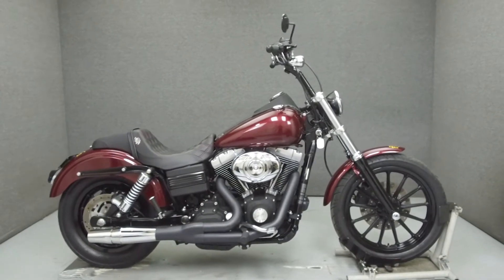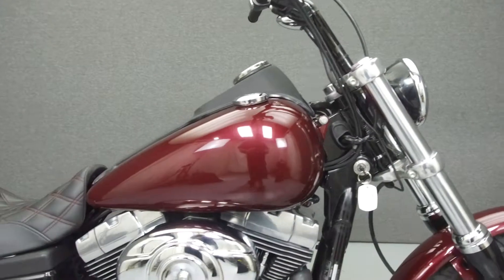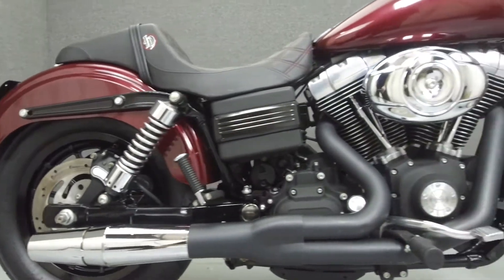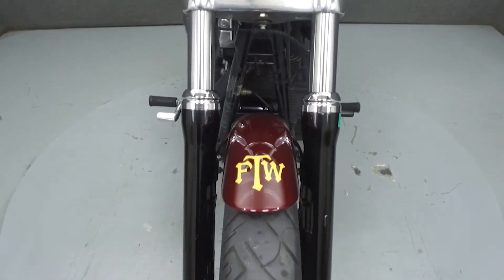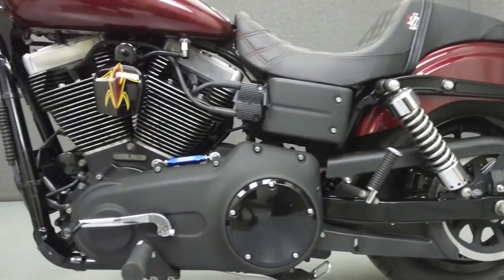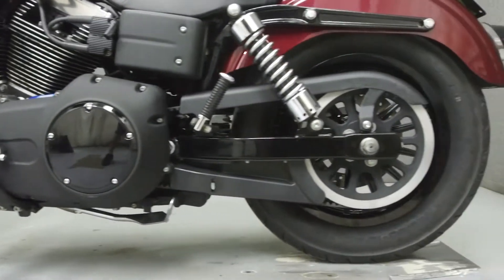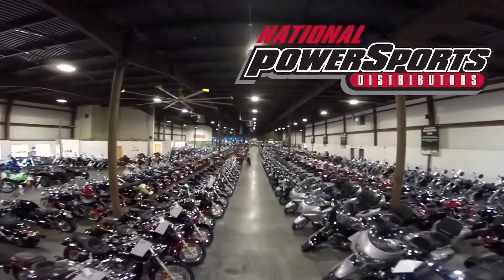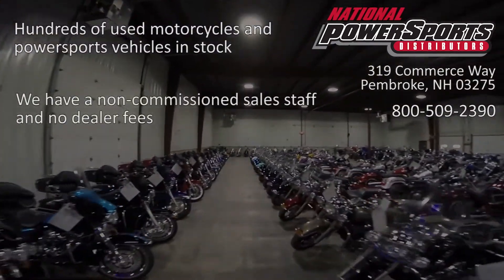2007 HARLEY DAVIDSON FXDB DYNA STREET BOB - National Powersports Distributors